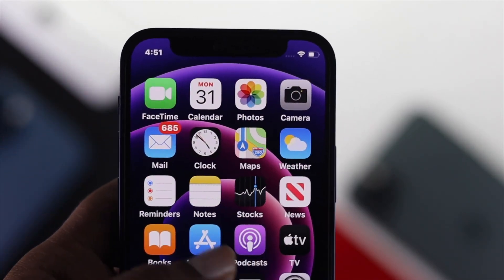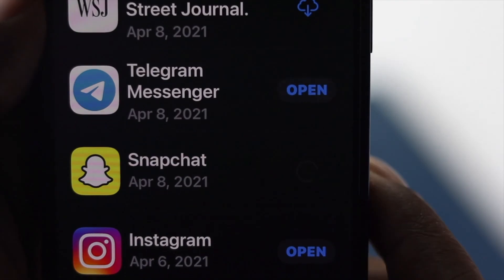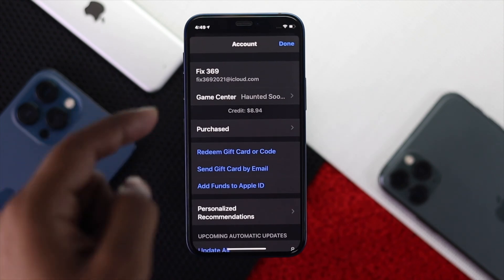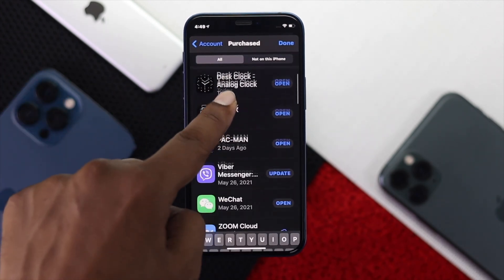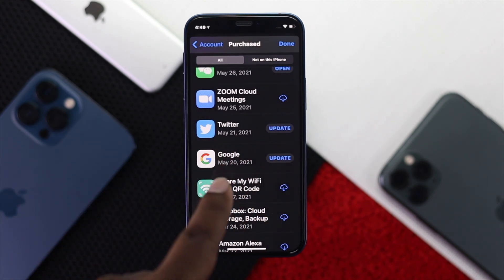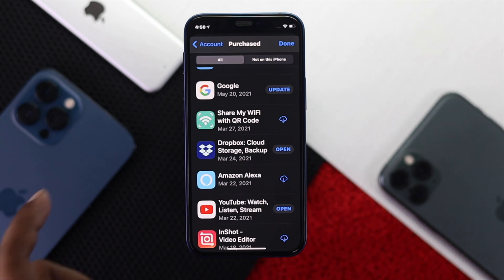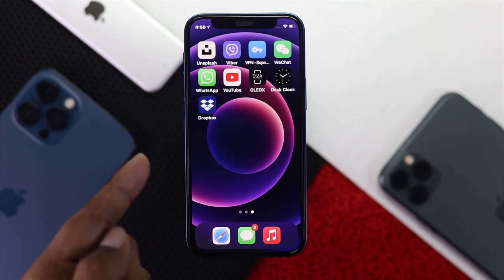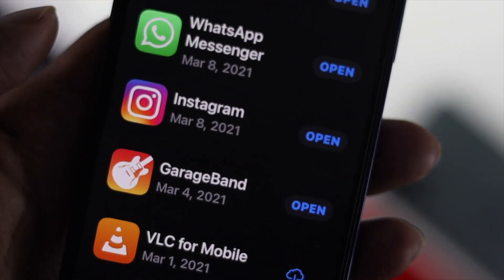How to Recover Deleted Apps on iPhone [App Store]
Do want to get some of the deleted Apps on iPhone? In this video tutorial we will show you how you can easily find out deleted Apps and restore them in your iPhone 11/ 12/ 12Mini/ 12ProMax/ SE2.

0:00 Opening
0:18 Recover Deleted Apps on iPhone
1:30 Ending of the Video